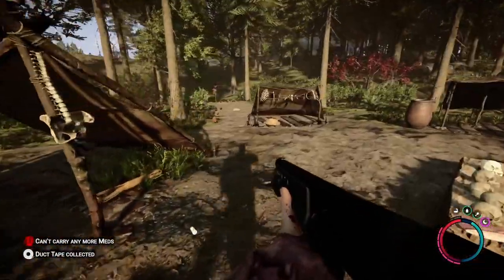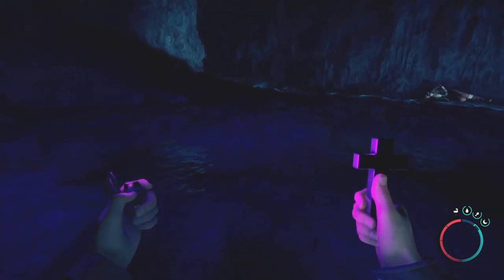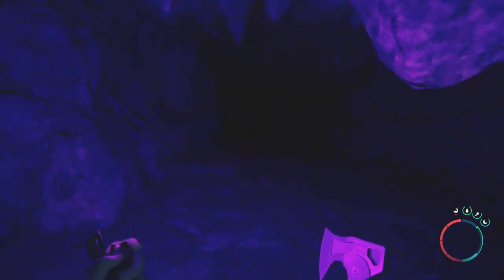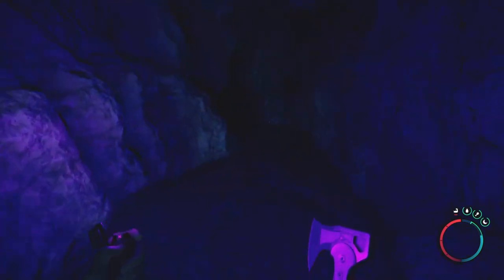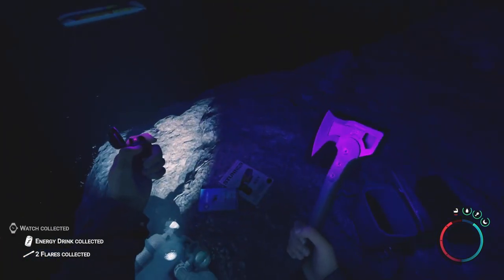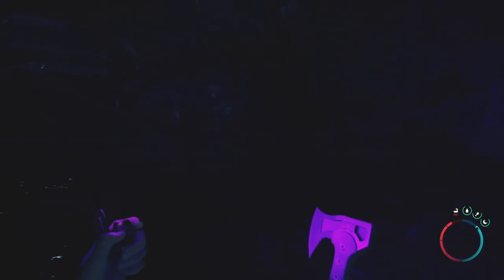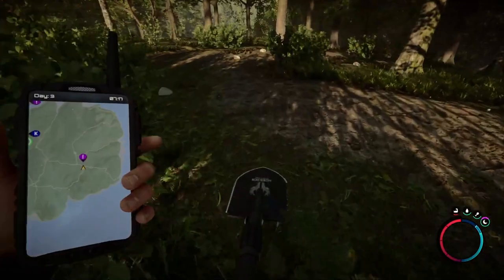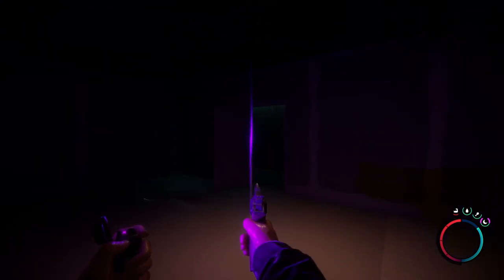Tutorial: HOW TO GET ALL GUNS (SHOVEL) - Sons of the Forest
SOTF Tutorial #001

In this video I will showcase a step-by-step guide on how to acquire the handgun, the shotgun and the revolver (magnum) as well as all the tools require for it (Ropegun, Showel, Rebreather). Hope you find this helpful and hope you enjoy!

00:00 Intro
00:36 Handgun
01:44 Required Tool: Ropegun
07:44 Required Tool: Rebreather
13:35 Required Tool: Showel
19:33 Shotgun
20:29 Revolver/Magnum

Thumbnail Character Art by @melolo001 on Twitter

KotzwurstPro 2023